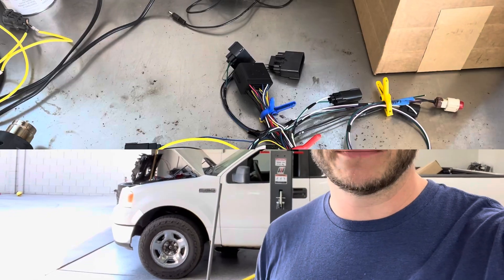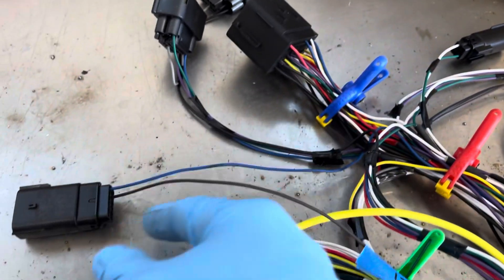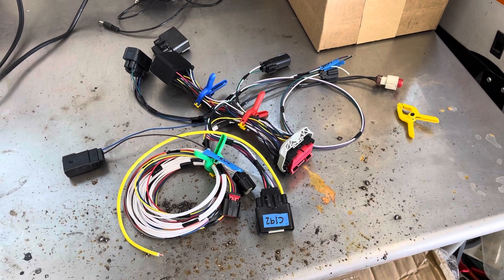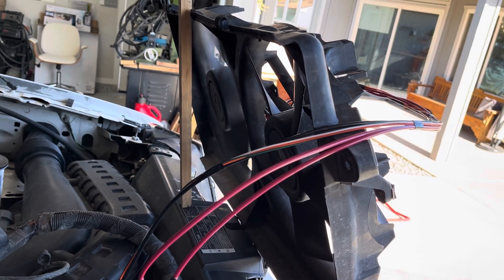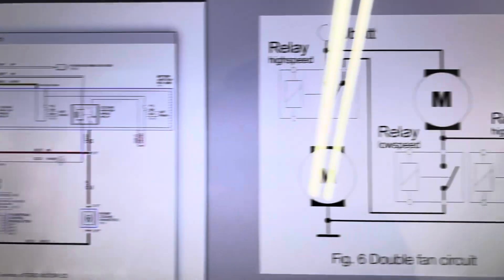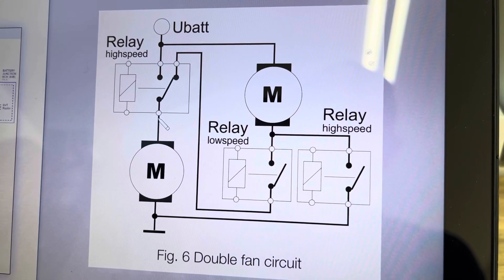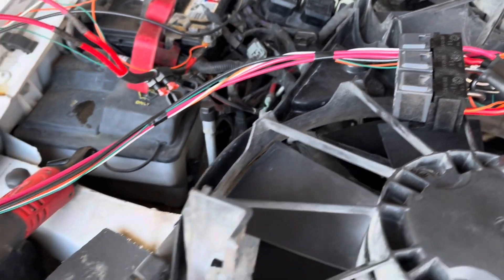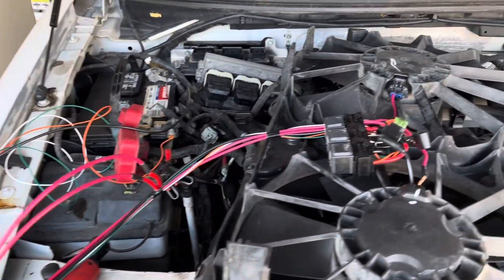FIRST LOOK at the 2004-2008 F150 Coyote Swap Plug and Play Harness and cooling fan wiring upgrade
Our first prototype of our plug and play Coyote Swap harness for the 11th Generation F150s is done! We also dive into how converting you truck to run electric fans whether you do the swap or not, should be wired.